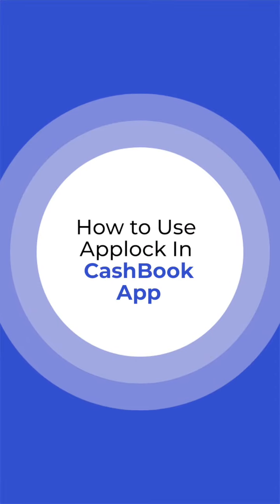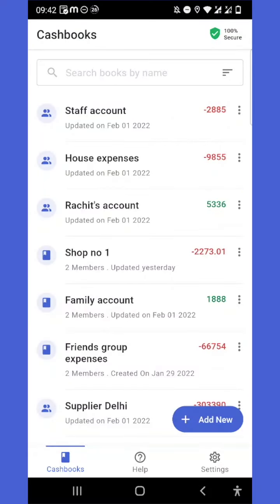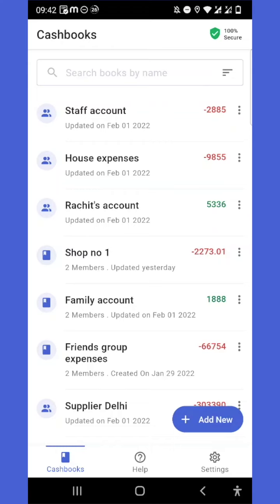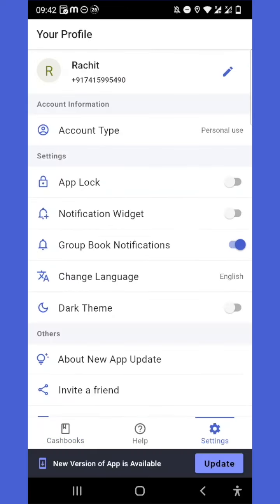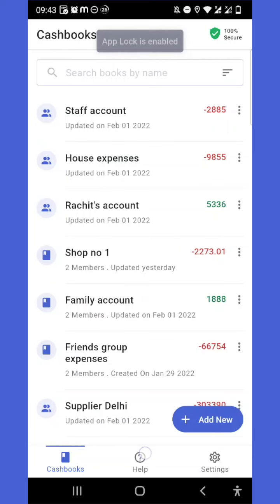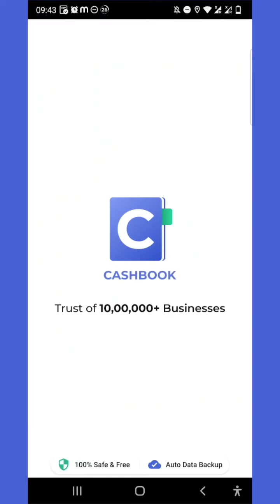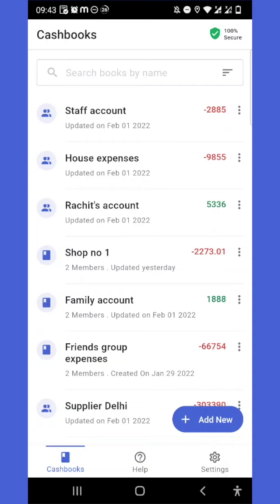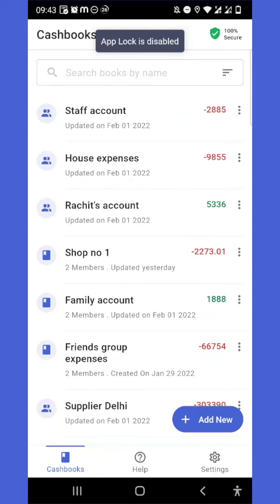How to Use App Lock in CashBook App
CashBook - Simple Cash Management App | Cash Book

Video includes: CashBook - Shop Floor Video - All features explained

CashBook (कैश बुक) is a FREE cash management App.
No Spam, No Ads - ever!

Features:
Multiple Cash Book - Create as many cashbooks as you like and maintain separate records for each of your requirements.

Generate Report - Easily generate a report and take it out in the form of Excel PDF or Image.

Delete Data - Easily delete any entry by tapping on it. You will find delete and update option with entries

100% Safe and Secure with Password - No one can change, edit or delete entries without your permission. 100% safe to use & can be secured by using a pin or password.

100% Auto Data Backup - All data linked to your phone number can be accessed from different devices. Now the users need not fear the losing of records or registers. All entries are automatically saved.

Made In India 🇮🇳 with love 💖 to support the local businesses. Make India Proud 🙏🏻